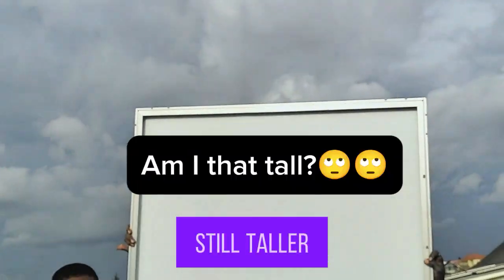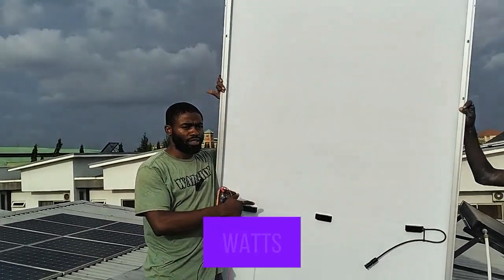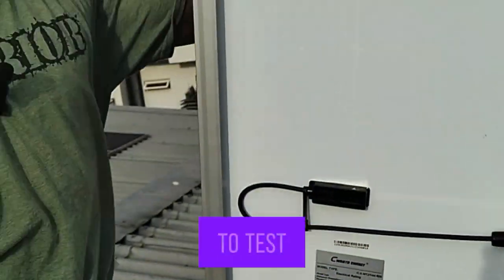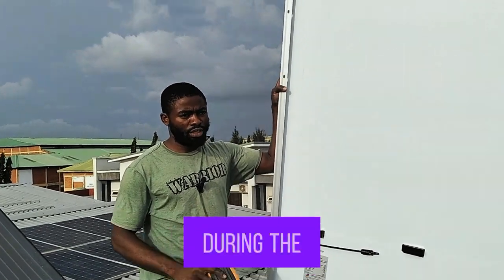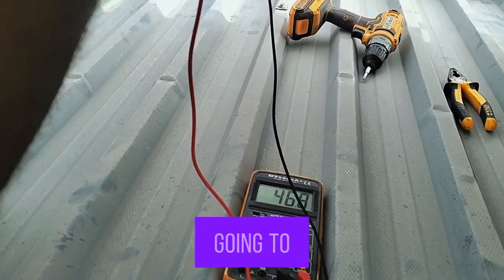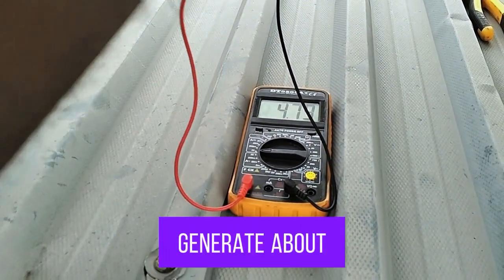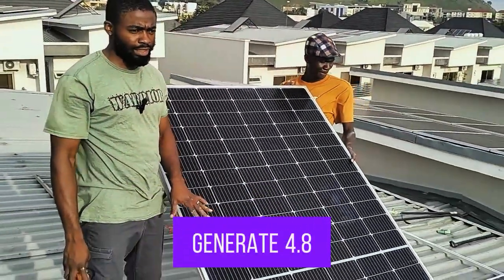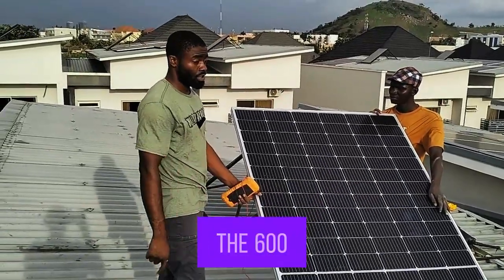How efficient is a 600w solar panel?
We just took some reading on the 600w panel from cworth.
The result speak for itself.